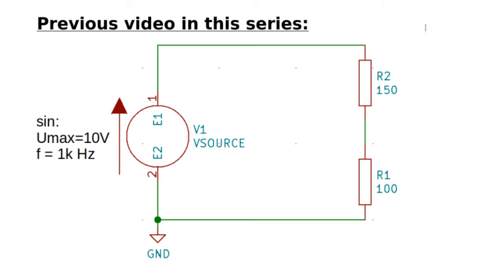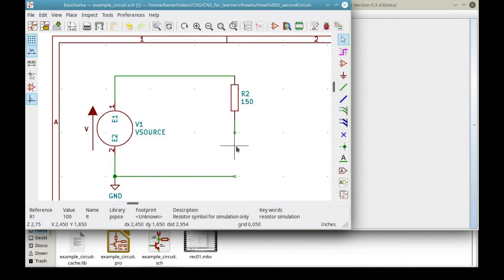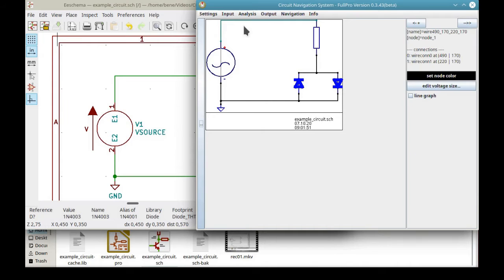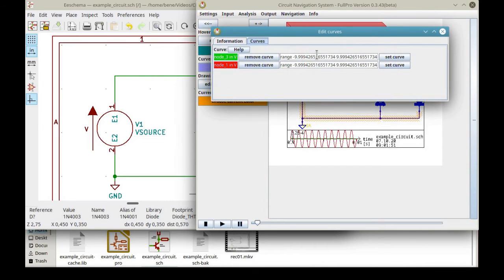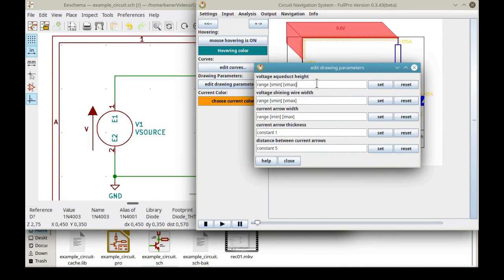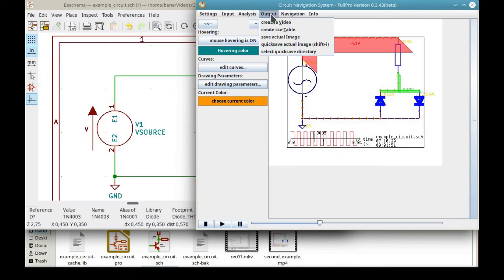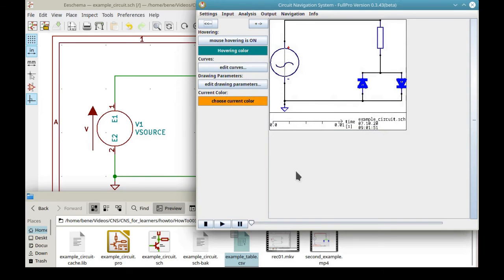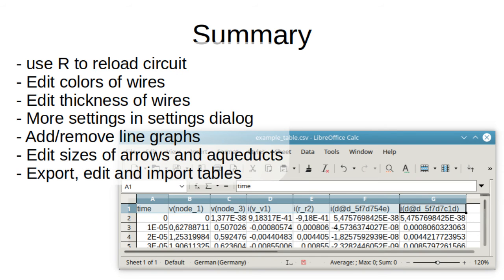CNS introduction 03: Second circuit, Further settings, Import&export of tables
How to edit your circuit and how to edit the drawing parameters, to get an output in a different style as you like.
Also, How to import and export csv files, so that you can visualize your own measurements!